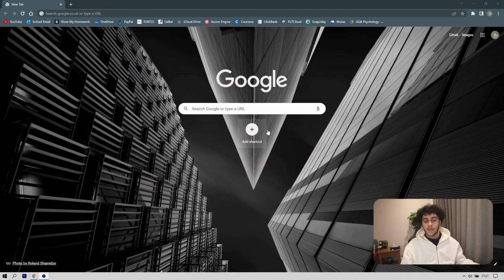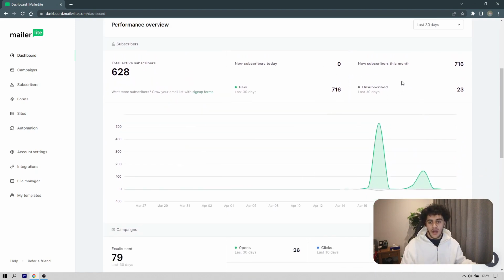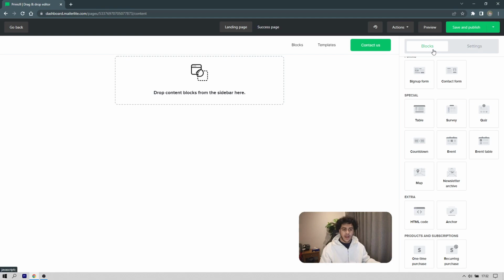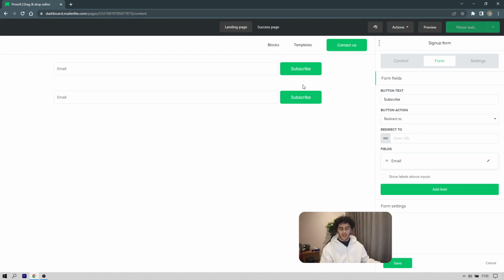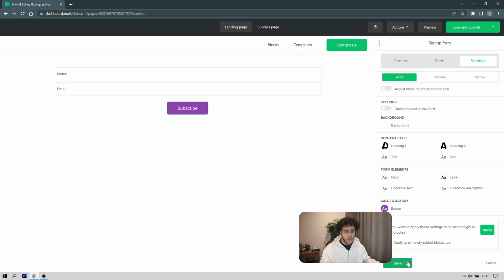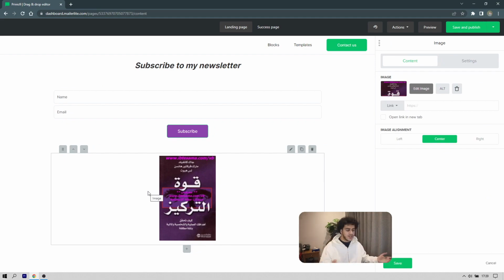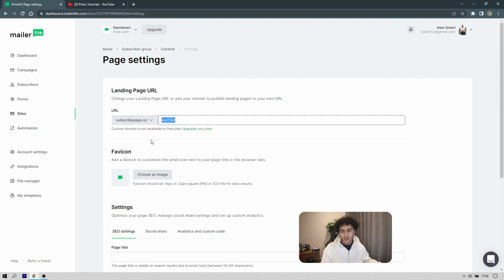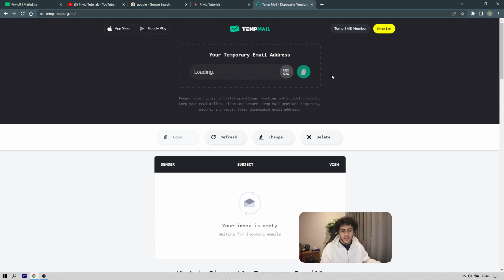How to Create a LANDING PAGE With Mailer Lite by Ali Ameri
In this video, I show you guys How to create a LANDING PAGE with Mailerlite. Mailer lite is a website that allows you to create an interactive websites or landing pages for your brand, organization or company.

Showing you guys How to create a LANDING PAGE with Mailerlite is very useful because creating a mail list can help you get closer to your audience as well as create formal relationship with them. It can also help bring exclusivity of your work by sending early videos to them which will exponentially boost your audiences loyalty as well as clicks.

00:00 Intro
01:12 Explanation
17:46 Outro

Your level of success in achieving the results claimed in this channel will require hard work, experience, and knowledge. We have taken reasonable steps to ensure that the information in this channel is accurate, but we cannot guarantee that the websites, Training Courses and Software mentioned in this channel are error-free.
You expressly agree not to rely on any information contained in this channel’s videos.